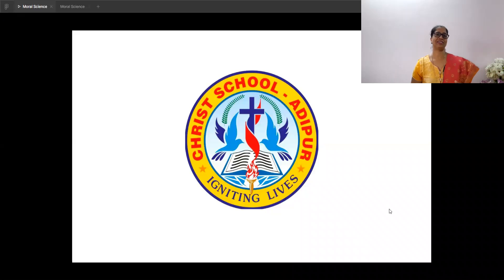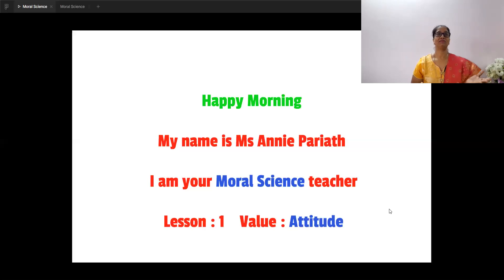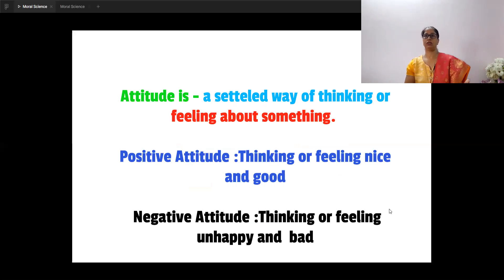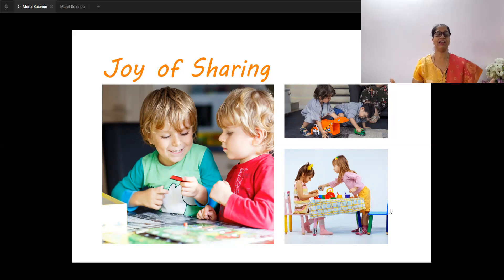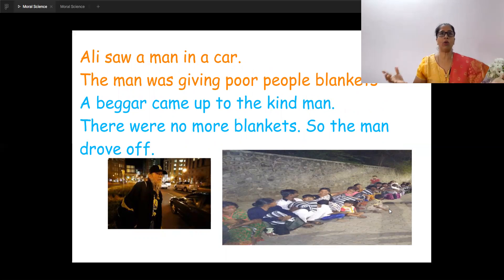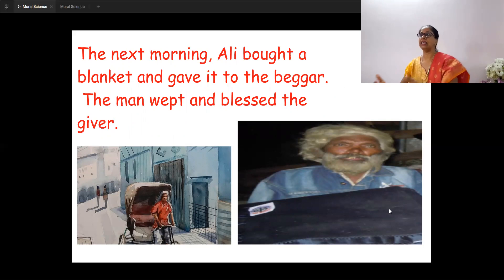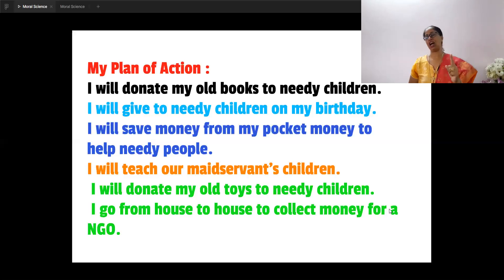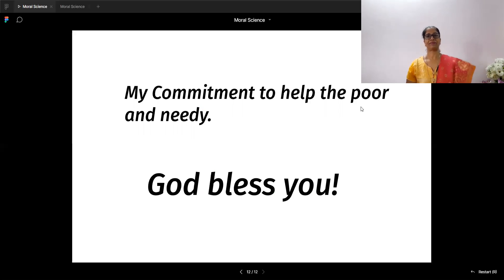STD : IV, Subject : Moral Science, Chapter : 1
Topic : Attitude
Teacher : Annie Pariath